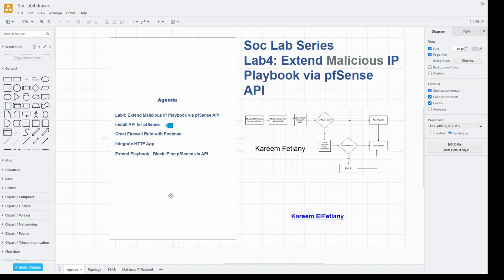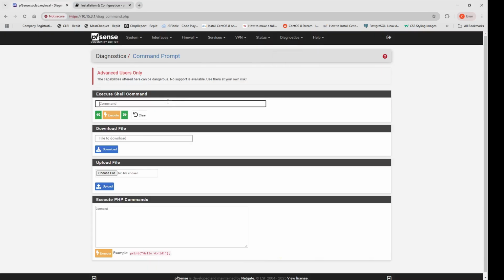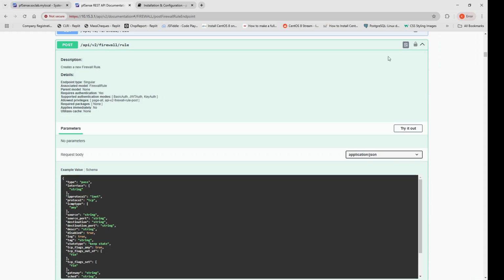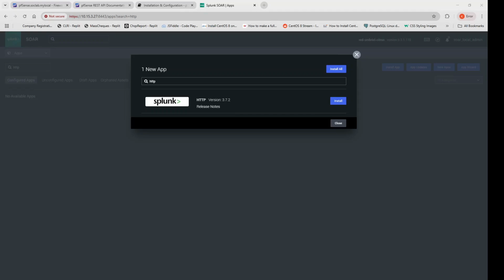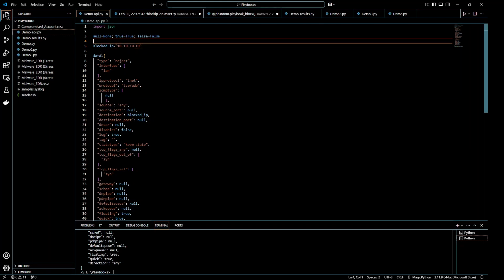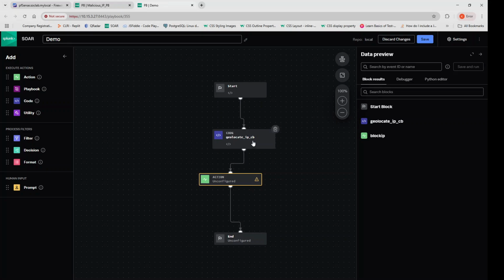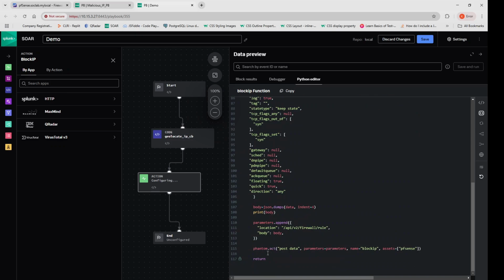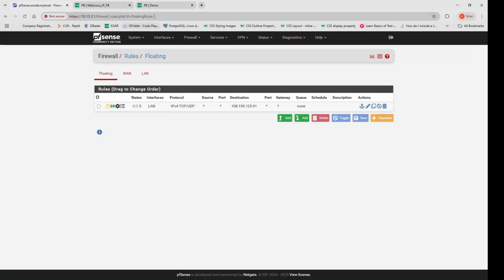SocLab4: How to block IP on pfSense by API in a SOAR Playbook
Audience: SIEM/SOAR/SOC Admin

Welcome to  Lab4 of our SOC Lab Series. In this series, we are going to simulate a cooperate network as close as possible. Then, we are going to explore SIEM Use Cases, SOAR Playbooks and simulate Attack Scenarios.

In this video, we are going to install API for pfsense . Then, we will integrate the HTTP App with our Splunk SOAR so that we can block IP on pfSense.

Chapters:
00:00:00 - Agenda and overview of our Playbook
00:02:22 - Install API for pfSense
00:03:47 - Create Firewall Rule with Postman
00:07:25 - Integrate HTTP App
00:10:16 - Extend Playbook : Block IP on pfSense via API